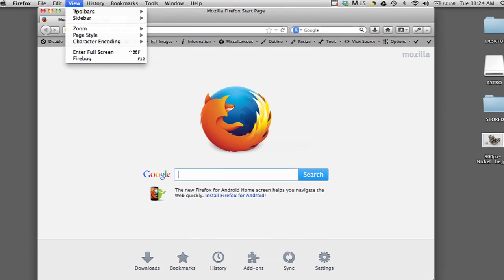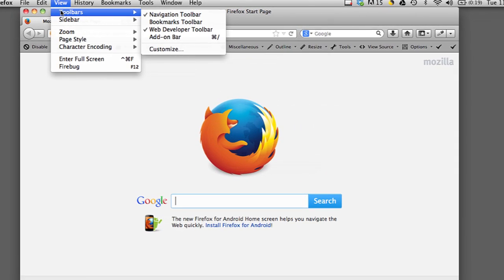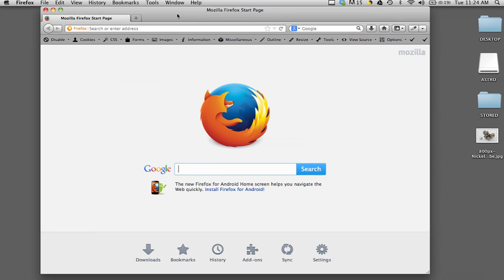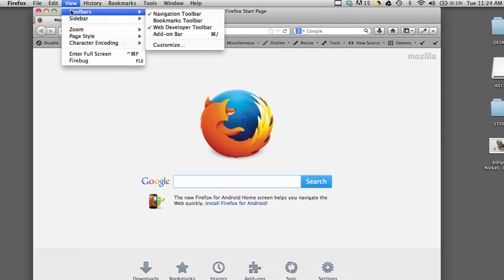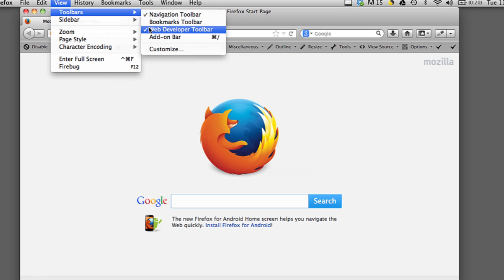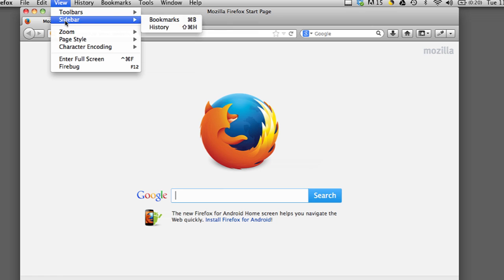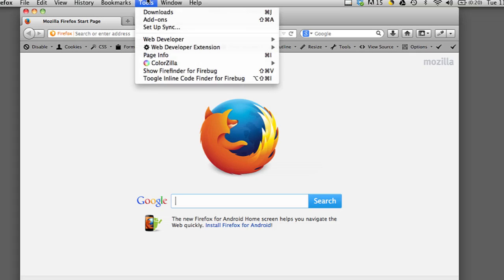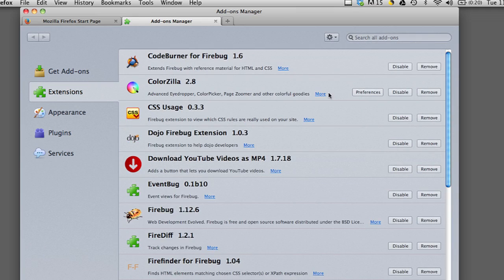Where Are Toolbars Located? : Basic Computer Skills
Toolbars are usually located at the top of every program you use. Find out where toolbars are located with help from a web and graphics specialist in this free video clip.